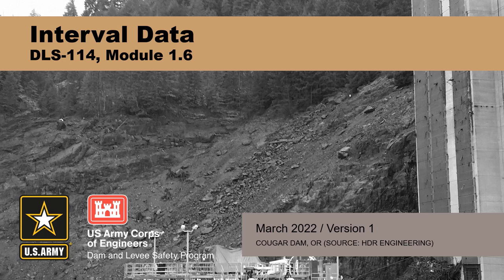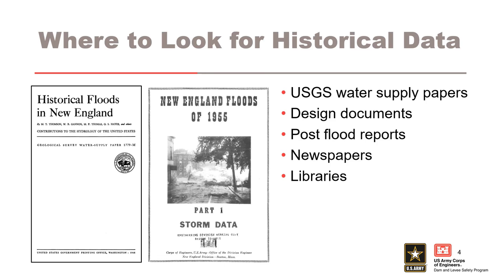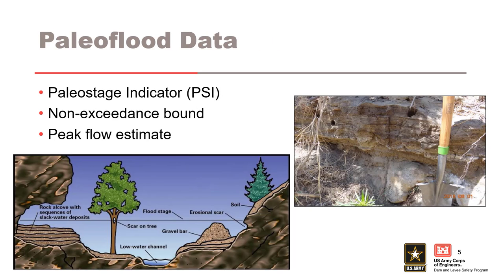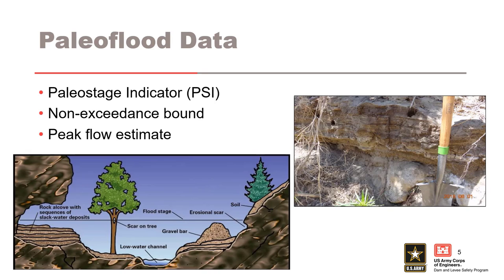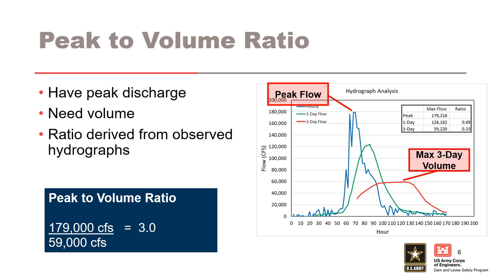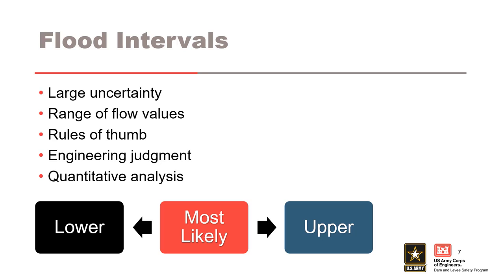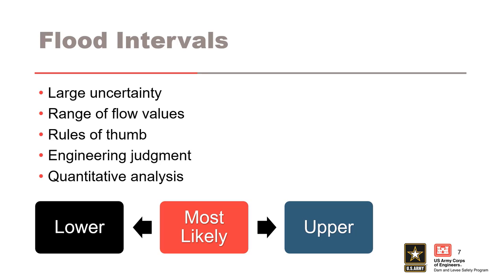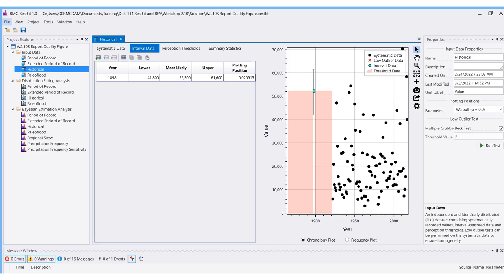DLS-114 1.6 Interval Data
Course Overview
Explore how U.S. Army Corps of Engineers (USACE) Risk Management Center (RMC) software can be used to develop accurate and high-quality
flood hazard analyses essential for dam and levee risk assessments. Building on a basic working knowledge of flood hazard theory and methodology, this course shows how RMC-BestFit and RMC-RFA software can increase the quality and timely delivery of flood hazard products, such
as flow-, volume- and stage-frequency curves, understand how data can impact risk-informed decision-making when managing and mitigating
flood hazards, and determine the importance of developing defensible flood hazard curves.

Module Objectives
Locate historical data
Demonstrate how to enter interval data into RMC-BestFit

Video blurry?
To change video quality while watching on your computer:
 1. In the video player, select the Settings icon.
2. Click Quality.
3. Select your preferred video quality. Auto is the recommended setting and will give you the best experience for your conditions.